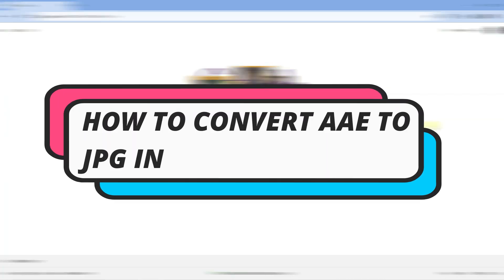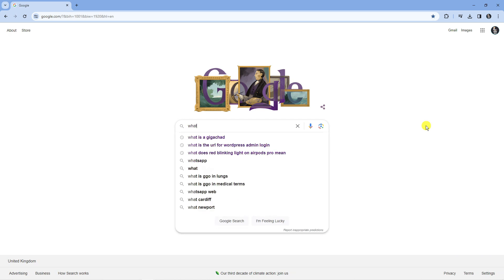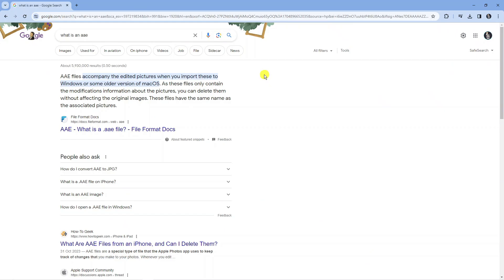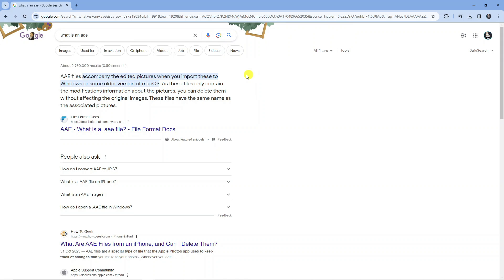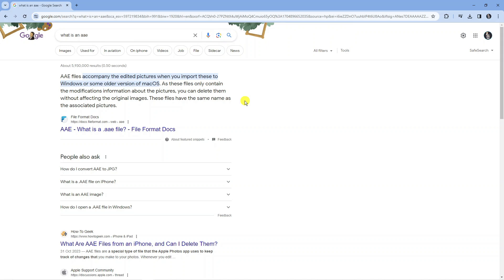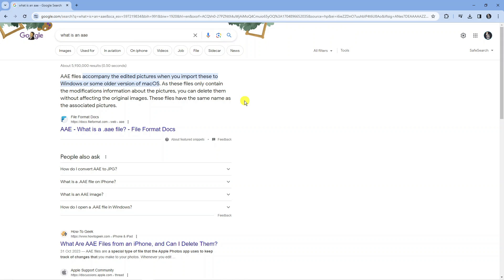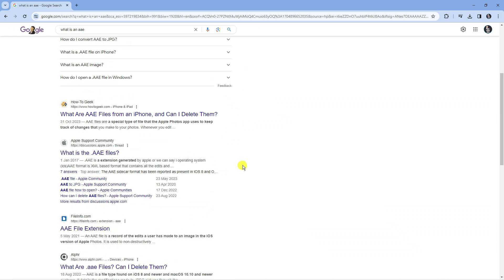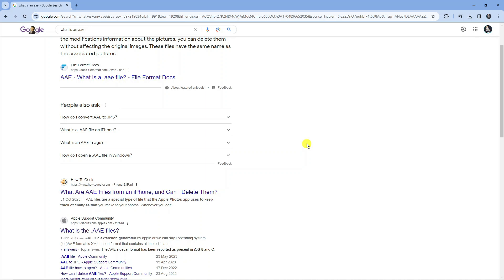How To Convert AAE To JPG In Windows 11